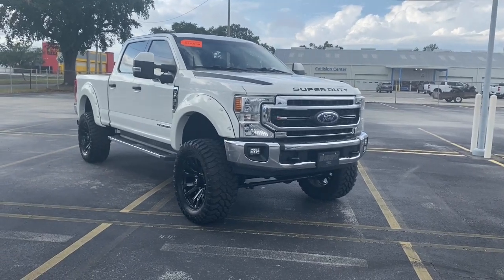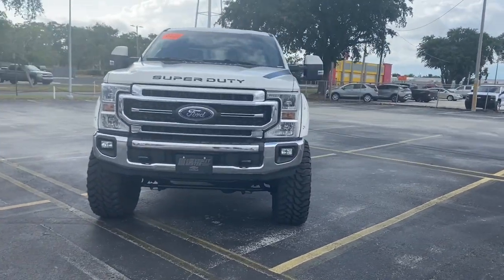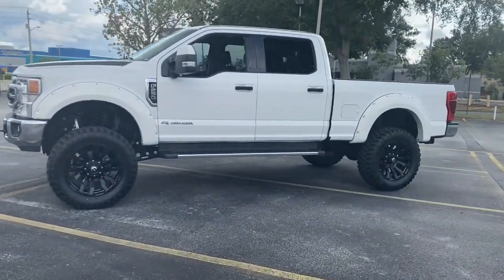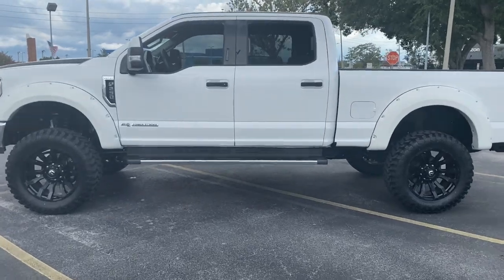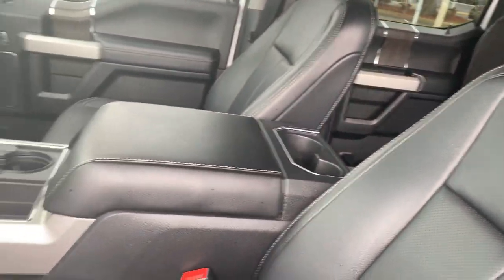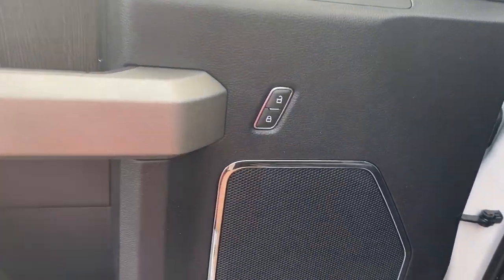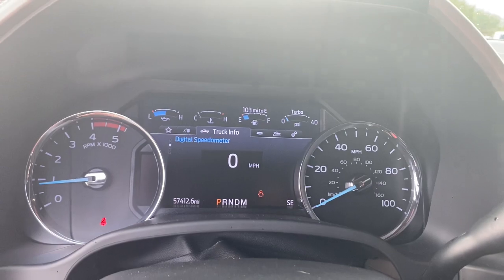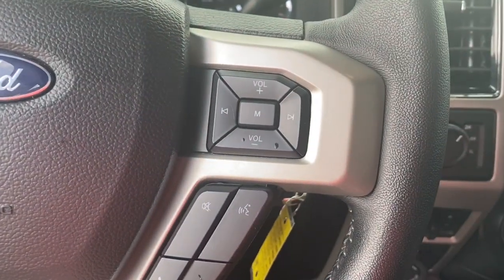2020 Ford Super_Duty_F-250_SRW Lake Wales, Haines City, Bartow, Winter Haven, Auborndale, FL 232781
Star White Metallic Tri-Coat Used 2020 Ford Super_Duty_F-250_SRW LARIAT 4WD Crew Cab 6.75 Box available in Winter Haven, Florida at Chevrolet Center. Servicing the Lake Wales, Haines City, Bartow, Auborndale, FL area.
2020 Ford Super_Duty_F-250_SRW LARIAT 4WD Crew Cab 6.75 Box - Stock#: 232781

Chevrolet Center
101 Cypress Gardens Blvd

: Price reduced from $78750! CARFAX 1-Owner. Leather iPod/MP3 Input Satellite Radio Premium Sound System Hitch Aluminum Wheels Back-Up Camera. WHY BUY FROM CHEVROLET CENTER?: Carrying on the family tradition Sam and Frank Portlock have dedicated themselves to creating an environment where customers are welcomed like family. We have achieved top customer satisfaction from the beginning and we continue today. Same Name. Same Ownership. Same Great Service. Your Center for Chevrolet Since 1958. Pricing analysis performed on 5/15/2023.